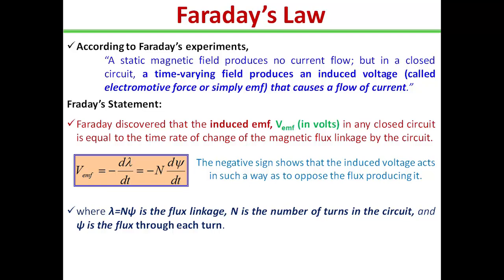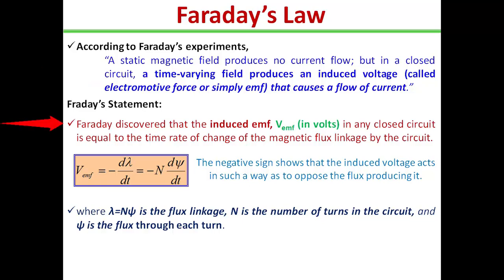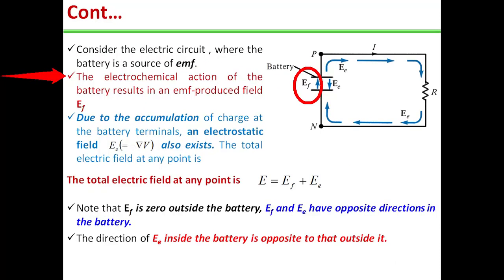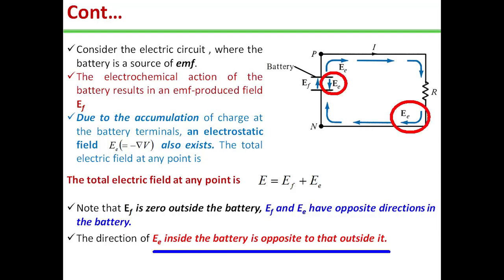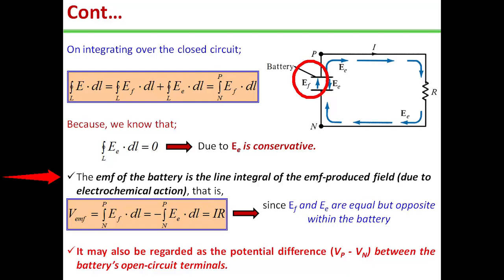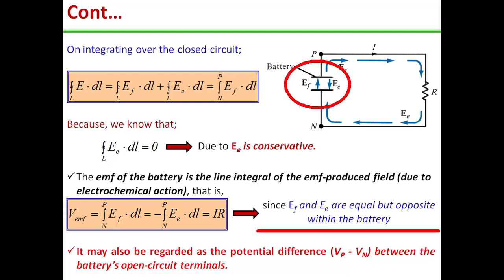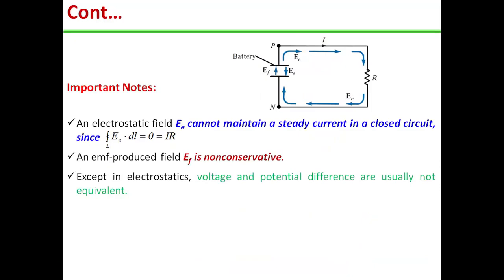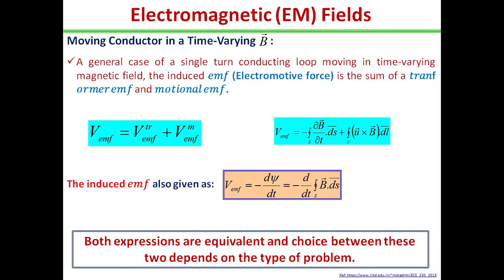Lec 32 Faraday's Law & EM Fields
Faraday's Law & EM Fields are explained here.